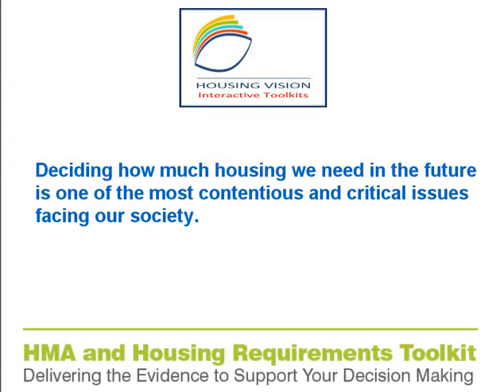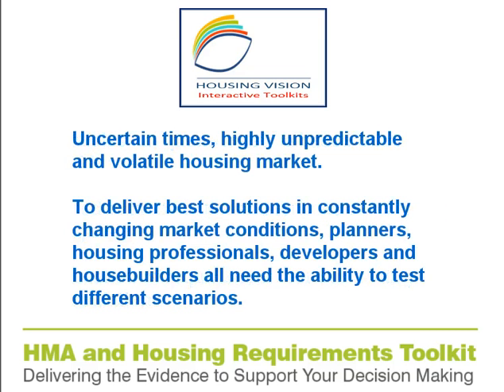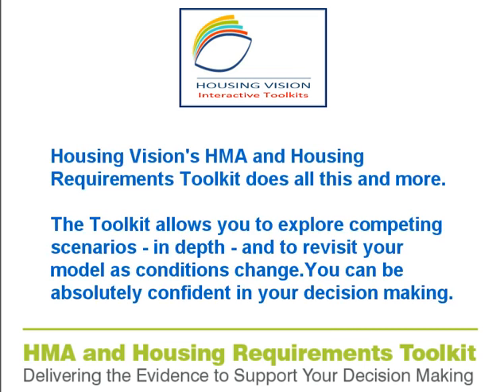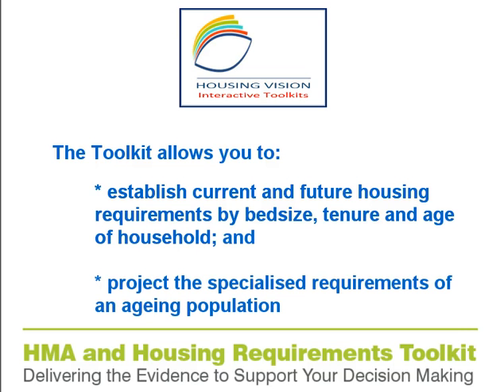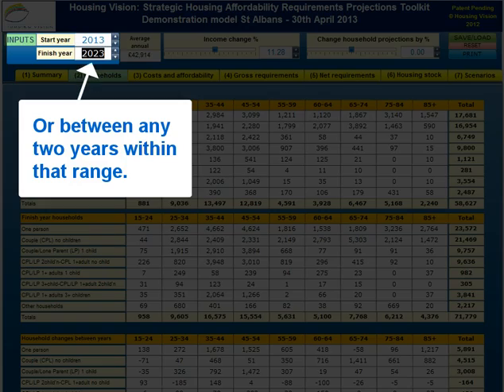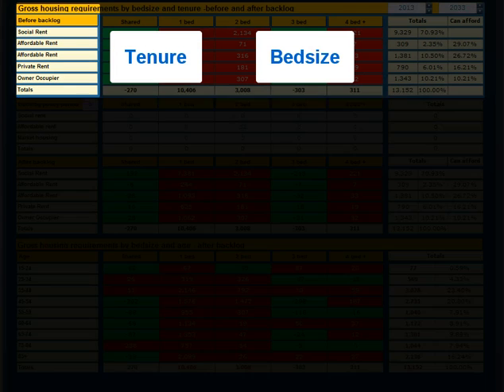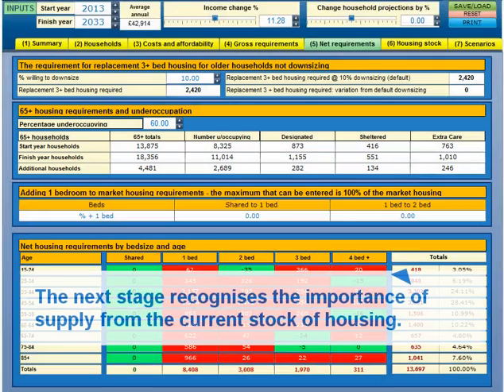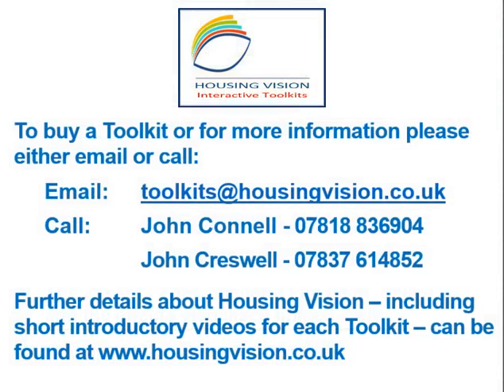HMA (Housing Market Assessment) and Housing Requirements Toolkit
Whether you are working in strategy, planning or policy formulation, it is crucial to be able to support your thinking with accurate, credible market intelligence.

But crucially, it's the transformation of data into meaningful information that gives you confidence in your thinking and adds weight to your negotiations.

The Toolkit allows you to manipulate complex data interactively and easily, enabling you to assess with precision the requirement for housing in your area.

And because it's on your desktop rather than in a folder on the shelf, you can quickly sense check your decisions as conditions change.

This Toolkit enables you to explore competing scenarios in depth and revisit your model as conditions change, so you can be absolutely confident in your decision-making.

You can also:

   - assess housing requirements by tenure, age and bedsize
   - monitor and model housing projections, supply, affordability and under-occupation
   - project differing levels of requirement for up to 20 years
   - examine the specialised requirements of older households
   - tailor data inputs to national, regional, sub-Regional, local authority and bespoke      level

The Toolkit's structured framework makes it simple to use without the need for any special training. Results are clearly presented and it is easy to track the intermediate steps.

And when you come to present your findings to colleagues, stakeholders and providers, the Toolkit's clear visual presentation of results and ability to dynamically 'show its workings' add credibility and weight to your argument.